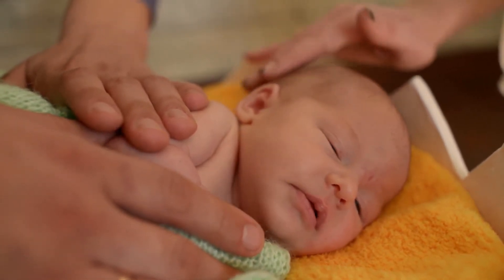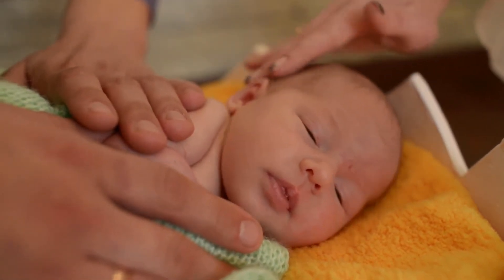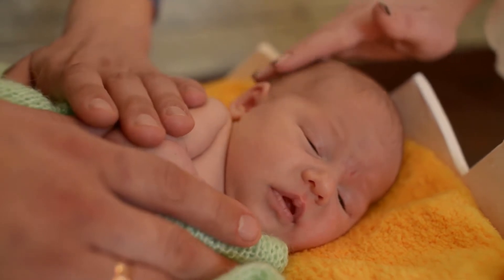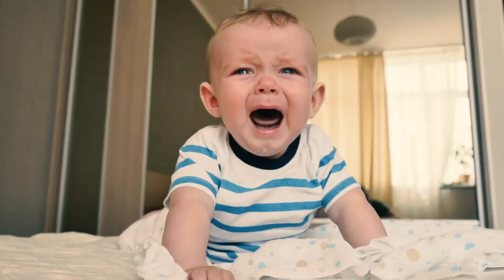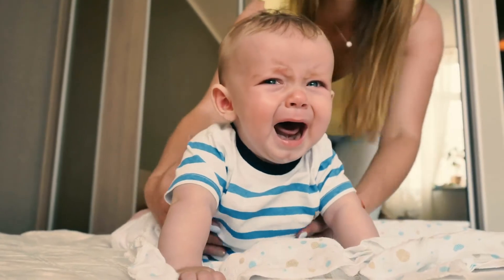Mexsana Medicated Powder-11 oz. (2 Pack)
Mexsana Medicated Powder-11 oz. (2 Pack). Helps prevent, relieve and heal minor skin irritations, chafing itching, foot discomfort, diaper rash and heat rash.